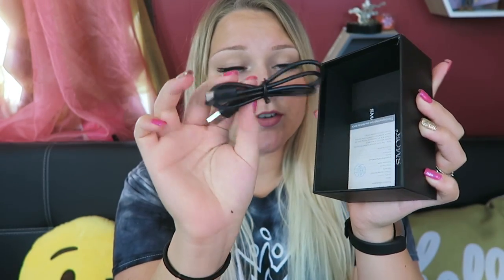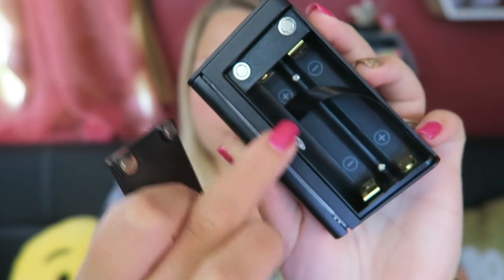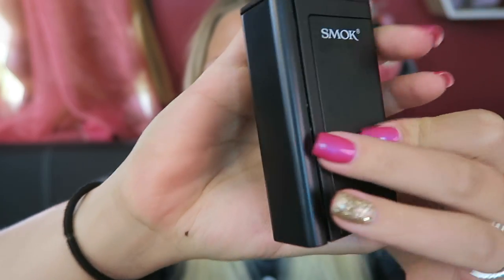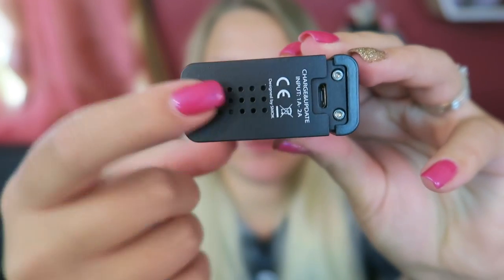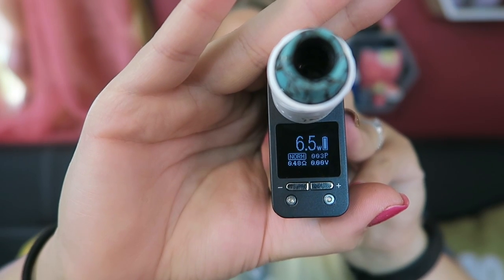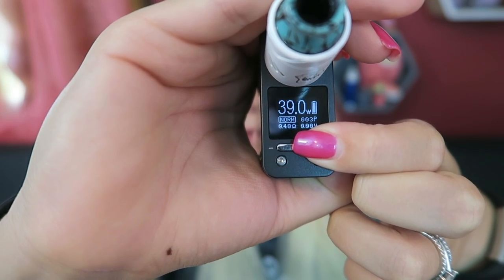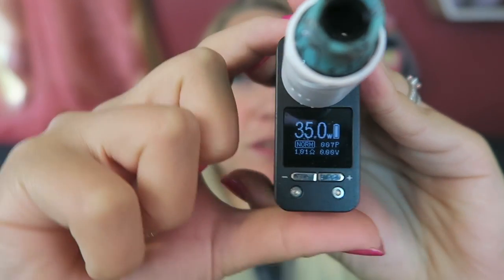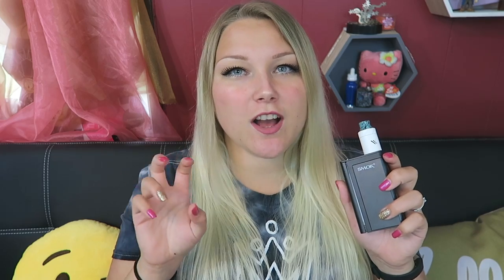Smoktech X Cube Ultra! | TiaVapes Review